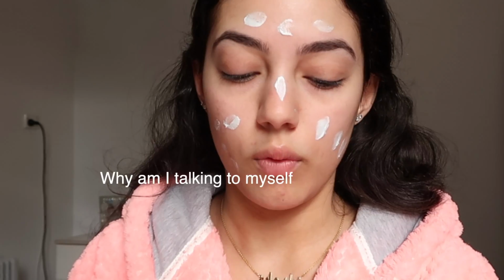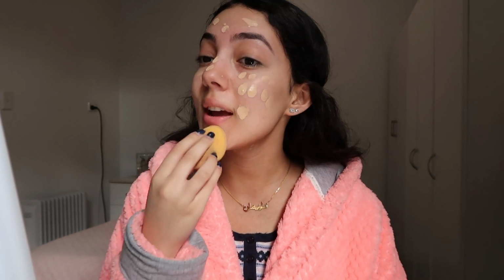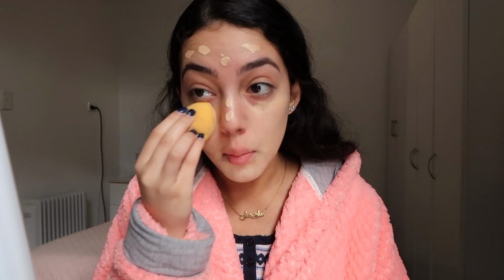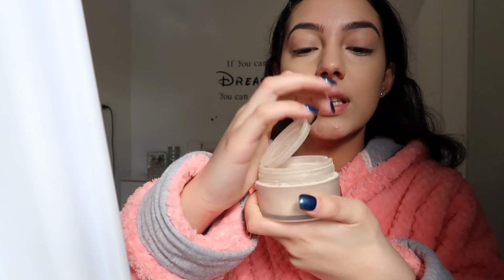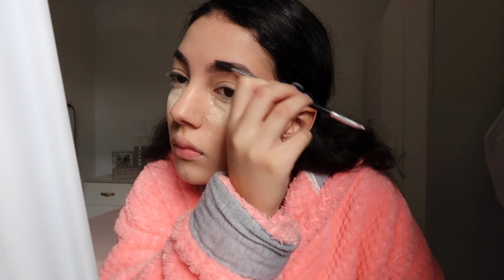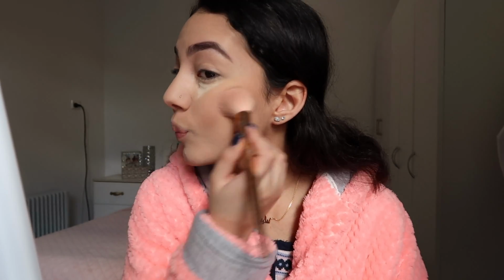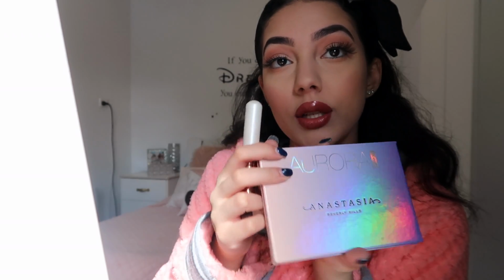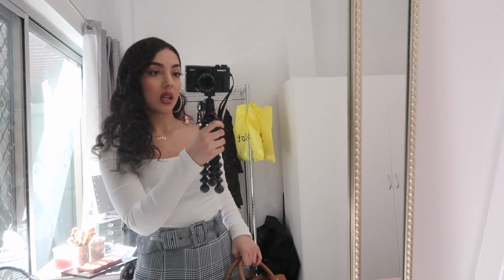GET READY WITH ME *eid edition* | Nariman♡